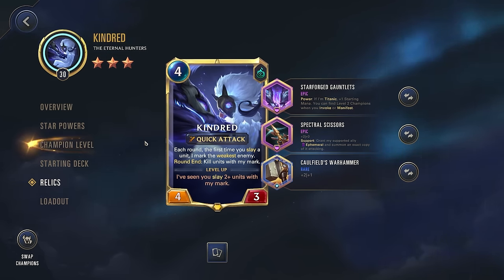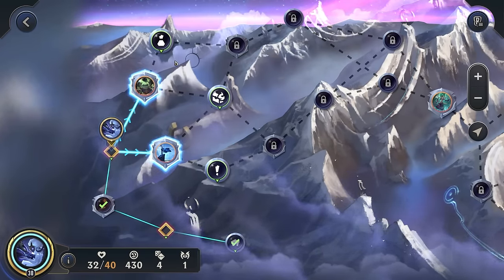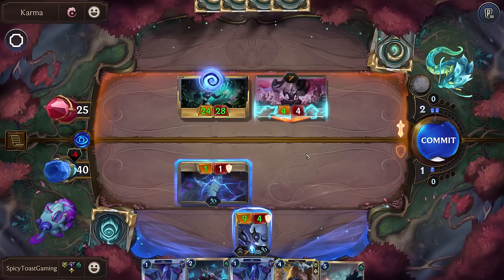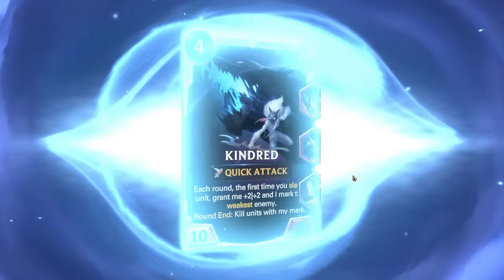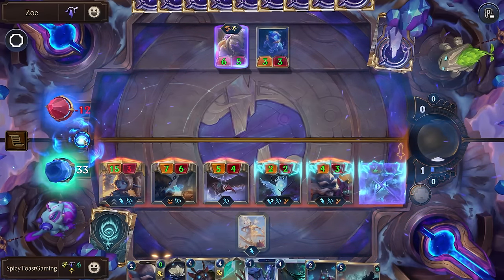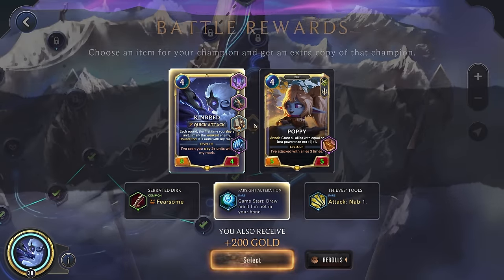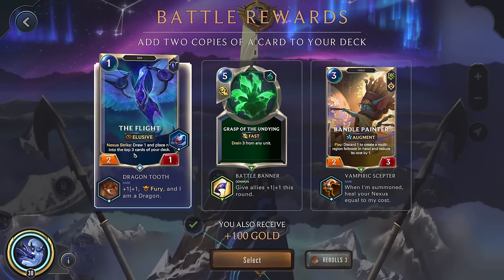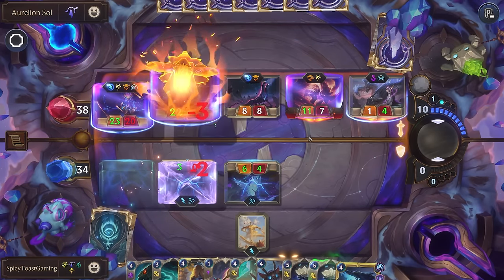Double Epic Kindred | Path of Champions